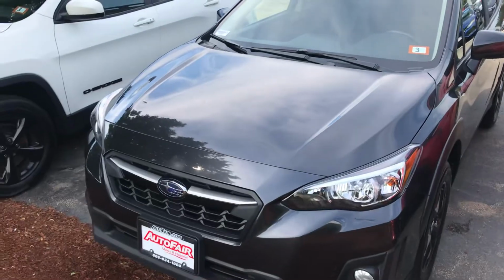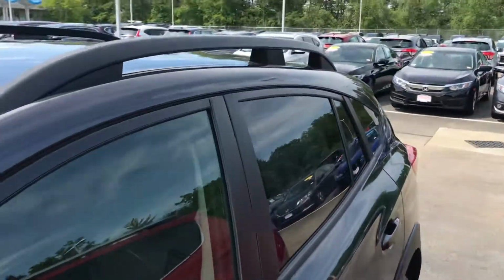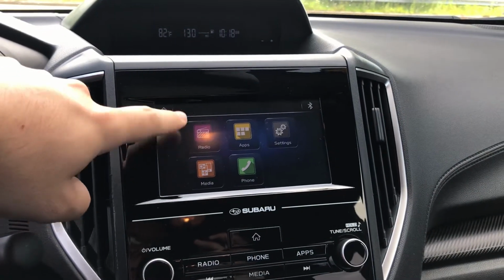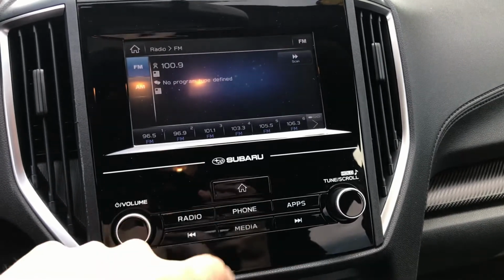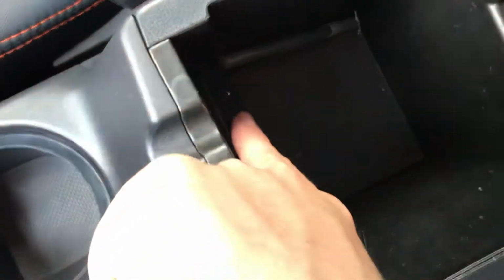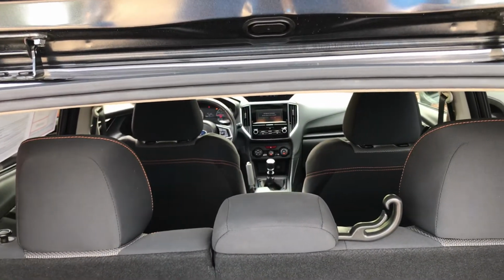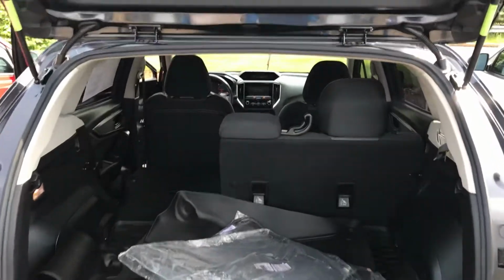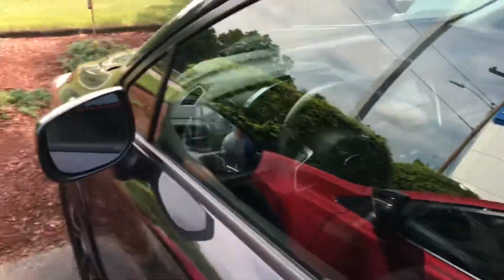Hey Karen, this is the 2018 Subaru crosstrek you are interested in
George here from Autofair Honda in Manchester with a quick look at the 2018 Subaru crosstrek.